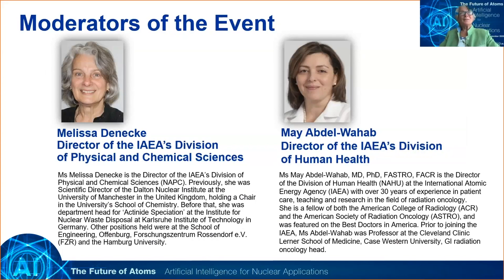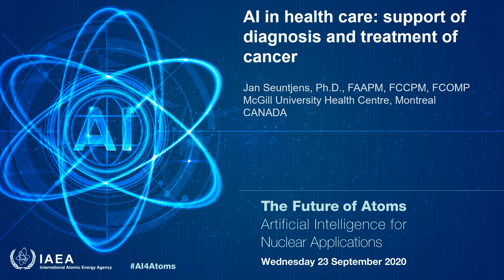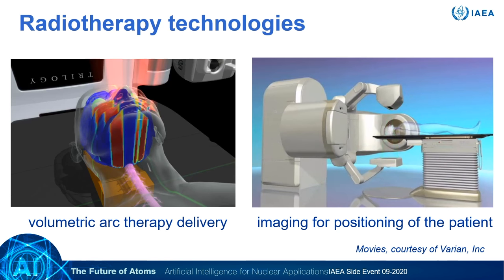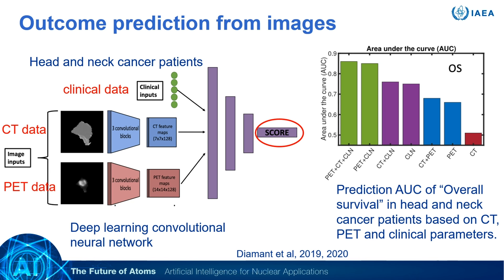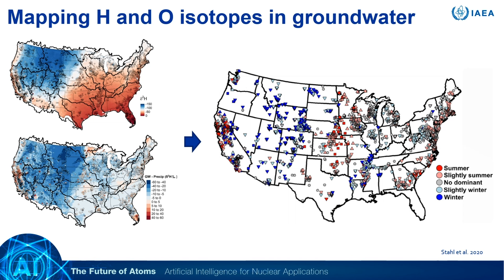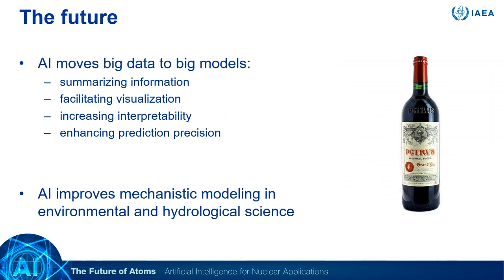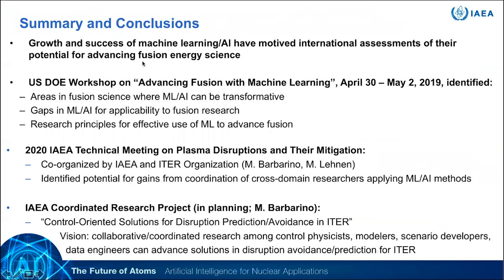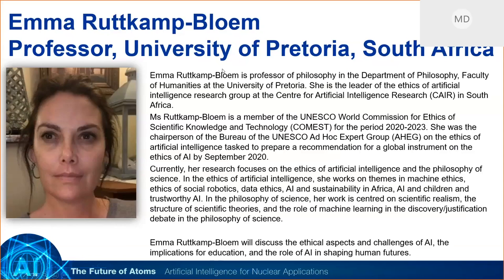The Future of Atoms: Artificial Intelligence for Nuclear Applications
00:00 - Introduction
02:28 - Opening
06:02 - What’s AI
09:52 - AI in Health Care: Support of Diagnosis and Treatment of Cancer
31:02 - AI for Large-scale Mapping of Hydrological and Environmental Processes
53:35 - Advancing Fusion Research with AI
1:09:06 - Ethical Aspects and Challenges of AI
1:31:34 - Final Q&A
1:51:54 - Summary
1:54:45 - Closing

Virtual side event to 2020 IAEA General Conference. 23/09/20